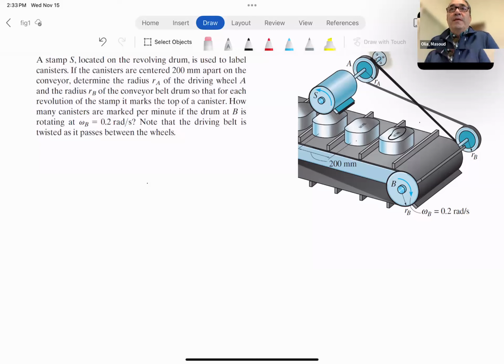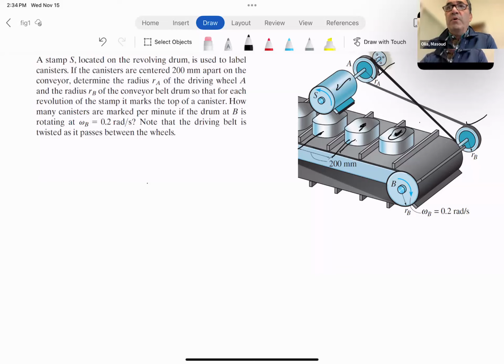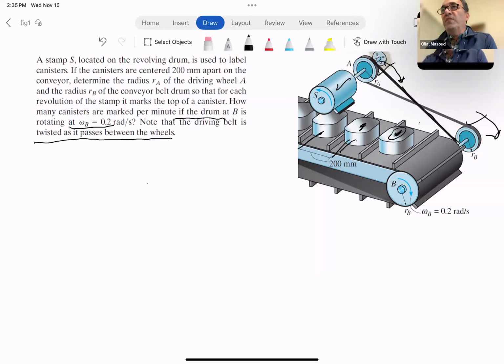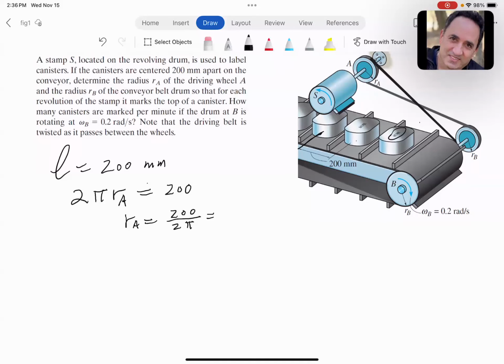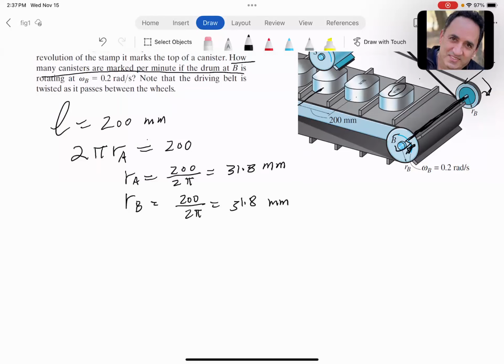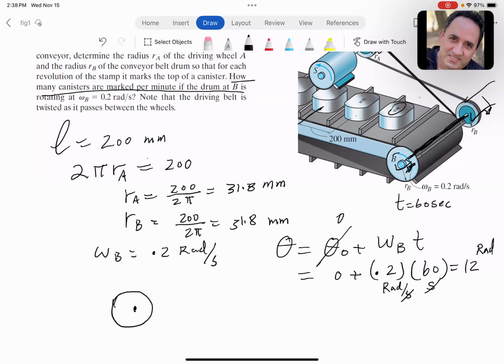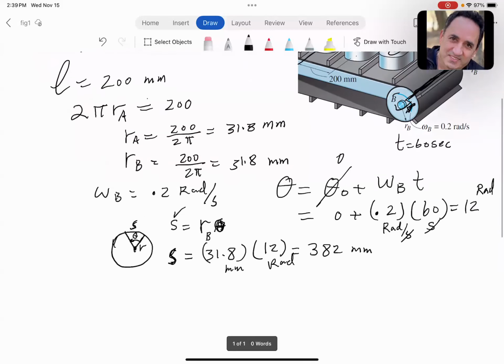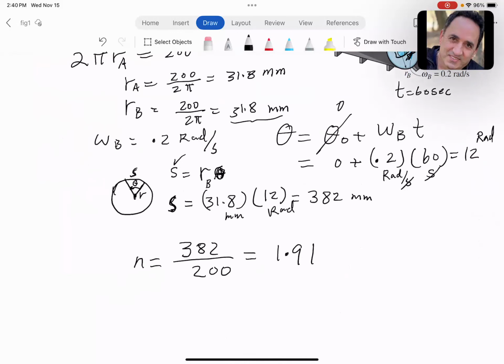Kinematics of Rigid Bodies: Worked Example with Motion Analysis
In this engineering dynamics tutorial, we walk through a detailed example of rigid body kinematics, showing how to analyze motion parameters such as position, velocity, and acceleration for connected rigid bodies. You’ll learn step-by-step how to apply vector relationships and kinematic equations to solve real problems involving multiple moving components. This video is ideal for mechanical engineering and physics students preparing for coursework or exams in dynamics.